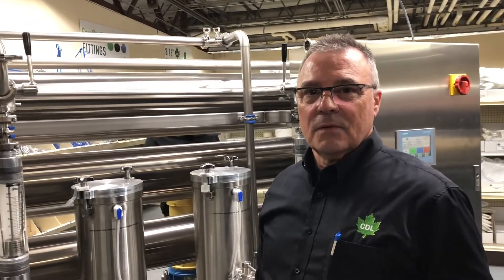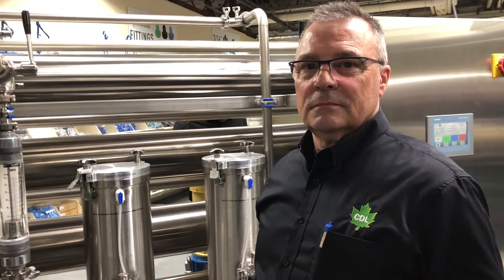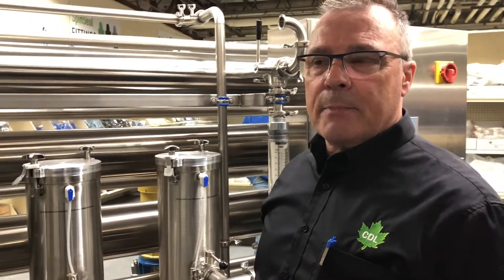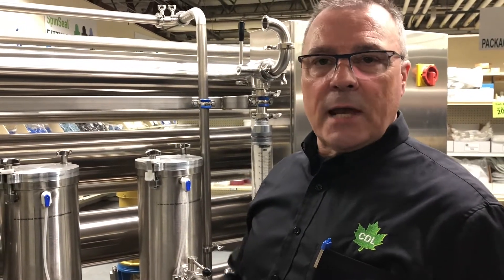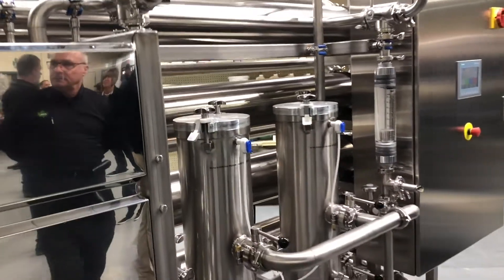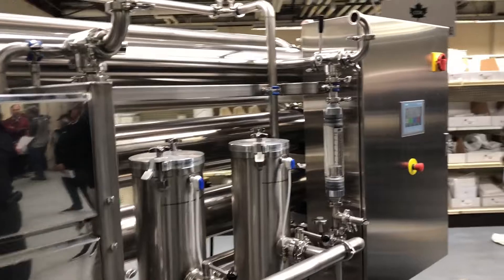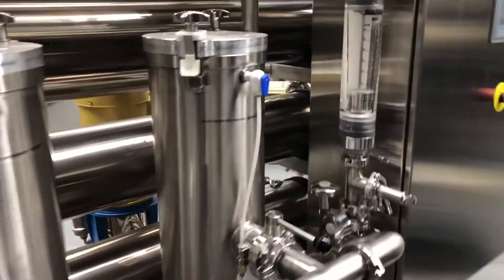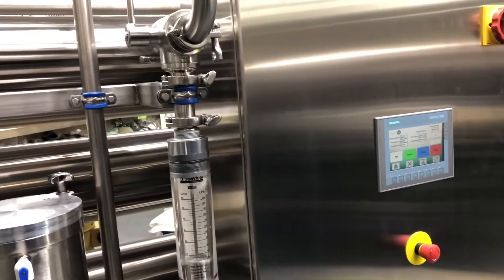CDL sap ultrafiltration unit for maple sap processing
Today we visit with Steve O'Farrell of CDL at their headquarters in St. Albans, Vt. to learn about their new UltraFiltration unit, which takes out all of the "unwantables" from the sap before it hits the R/O.  Things like yeast, bacteria and the like.